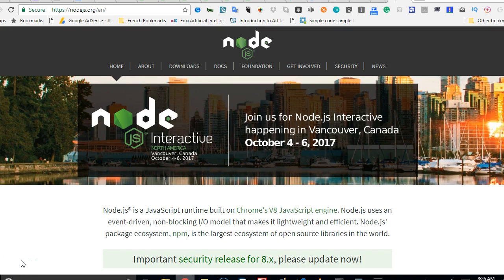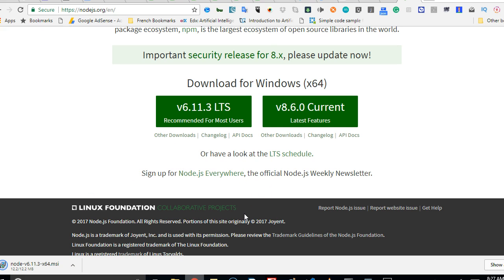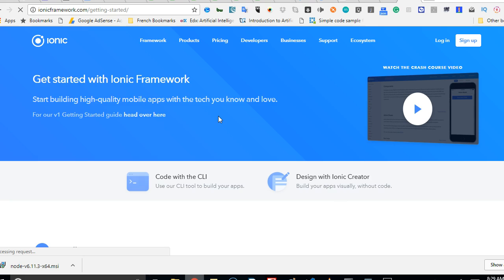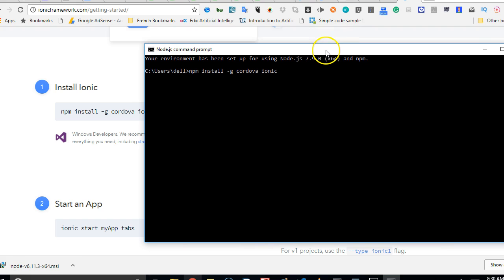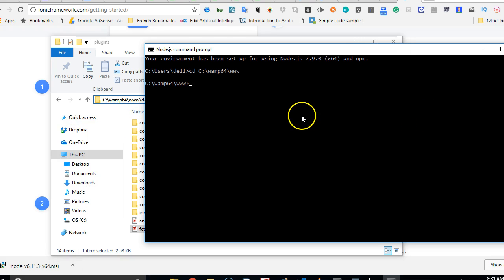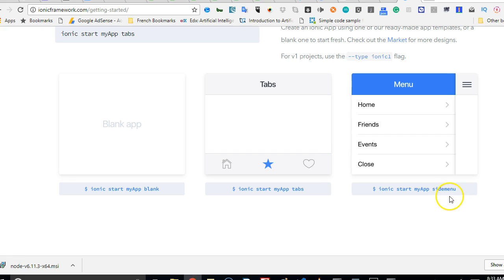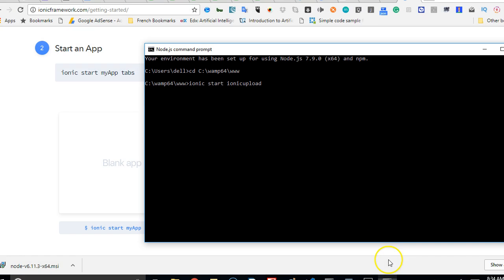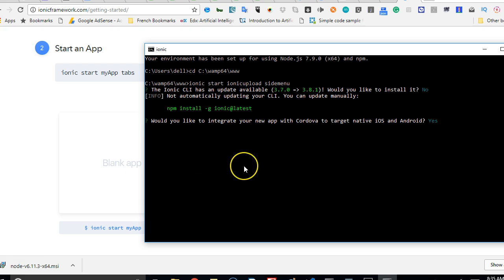Ionic 3 firebase tutorial 2 Installation and setup of nodejs, ionic and cordova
Link to the source codes for this project : (don't forget to star it)